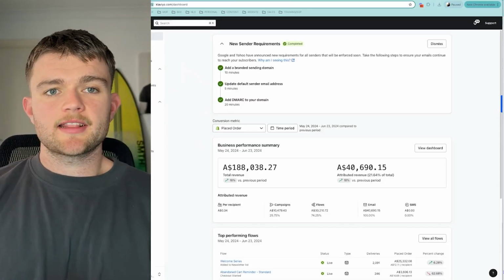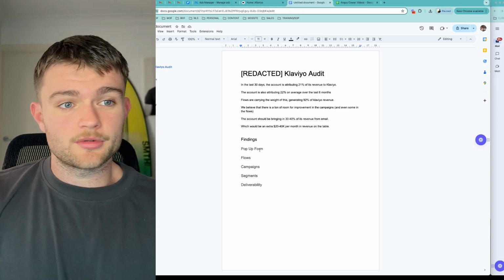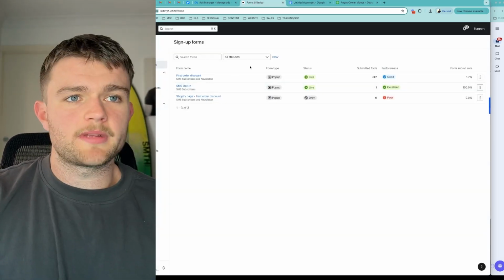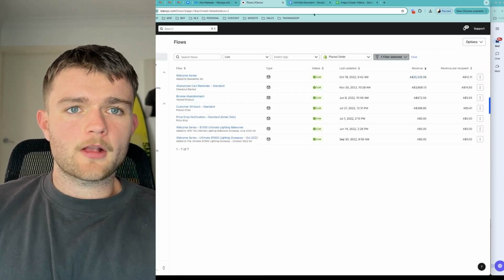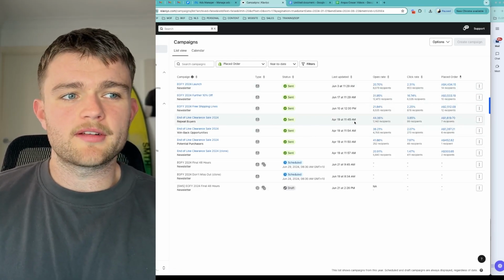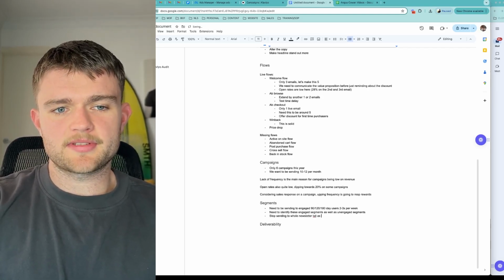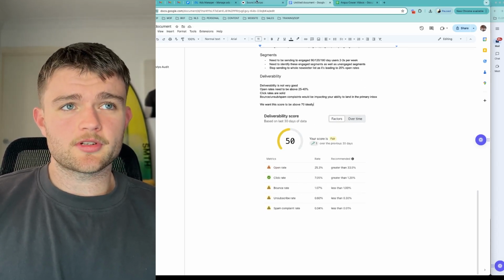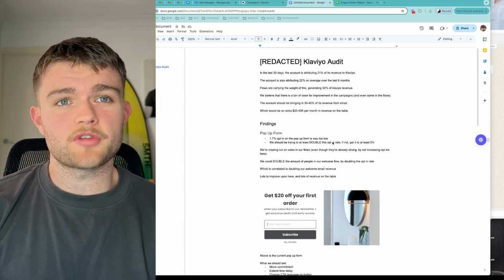How We Audit 7 Figure Email Accounts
How We Audit 7 Figure Email Marketing Accounts

In this video, I share exactly how we audit 7 & 8 figure Klaviyo accounts. Improving your email marketing performance is a matter of knowing where to look, and how to analyse your account.

One of the turning points in my journey was being able to accurately identify areas of opportunity within in account so that we could boost performance and get tangible results. If you're wondering how to boost your Email Marketing results, you're in the right place. I'll delve into the 5 pillars of an audit and how you can identify issues within each.

For those looking to start or improve their email marketing in 2024, I'll share insights on the latest trends and best practices.

Struggling with your Email Marketing? I've got you covered. Plus, I'll share insights on segmenting, flows, campaigns, pop up forms and deliverability. If you're ready to take your email marketing account to the next level, then watch this video.